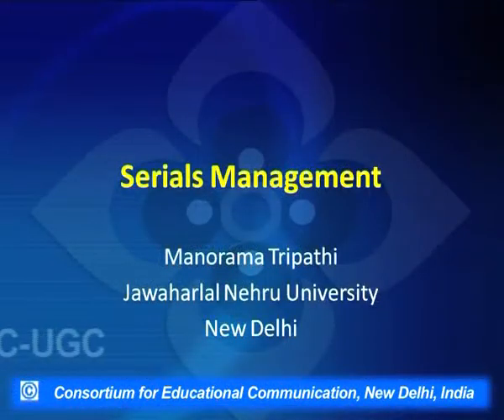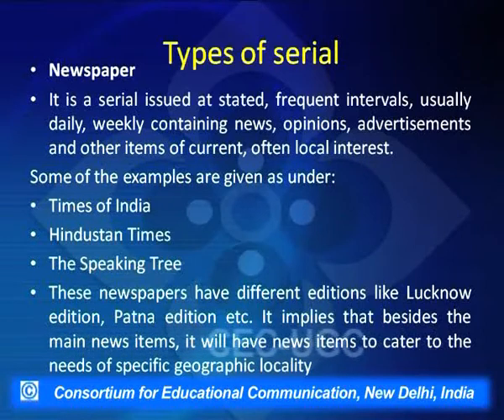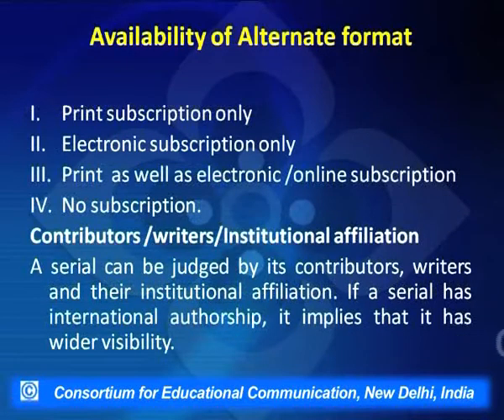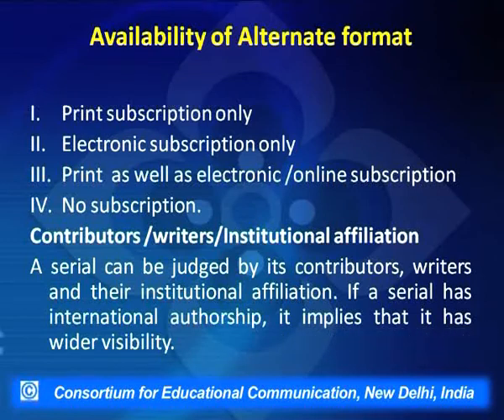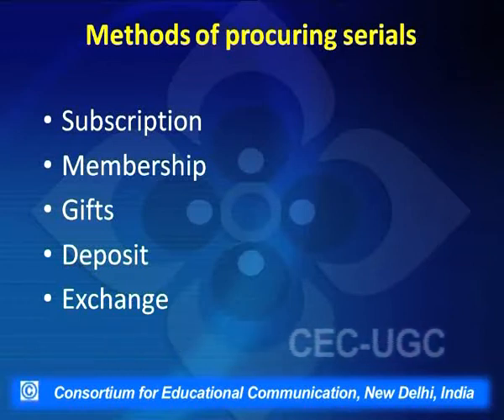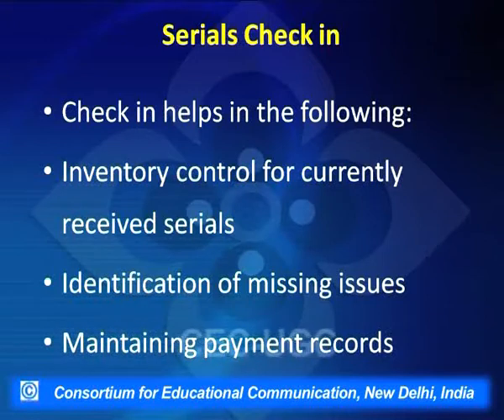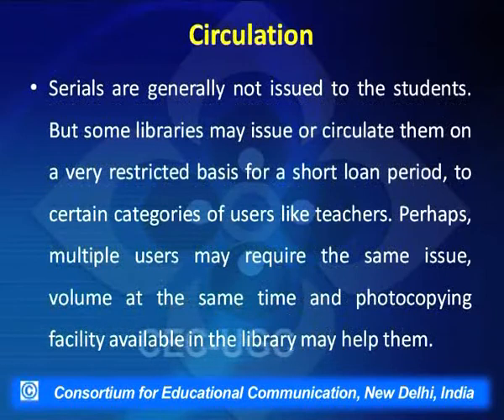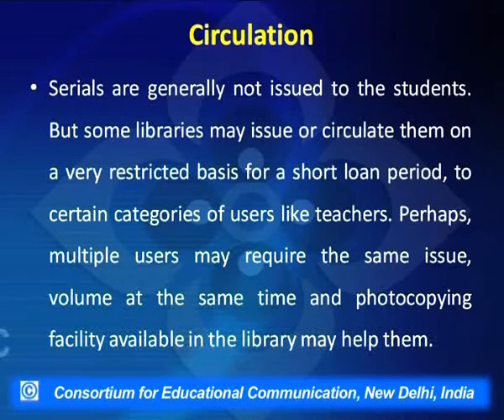Serial Management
This Lecture talks about Serial Management